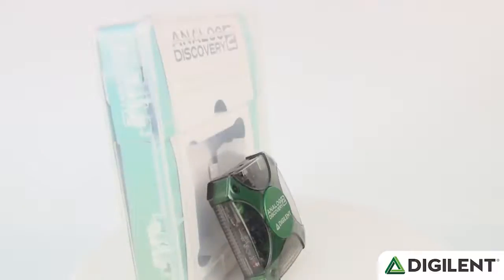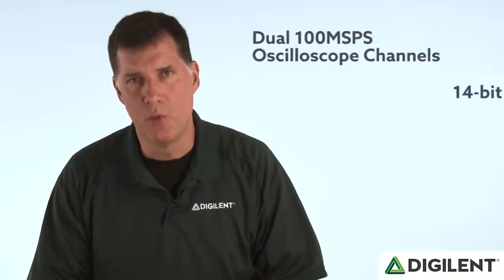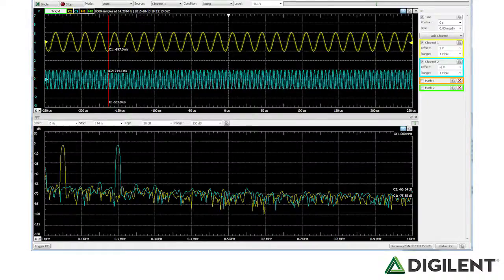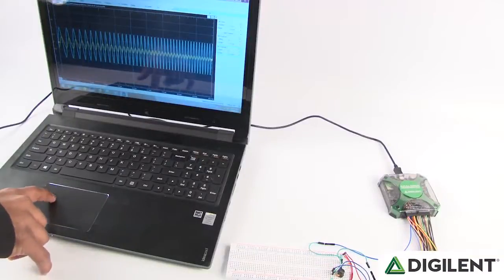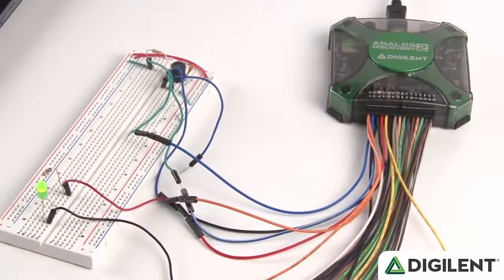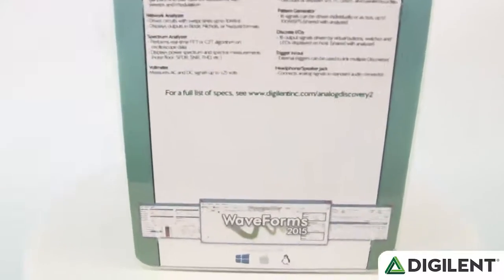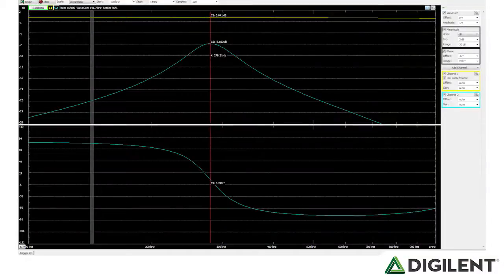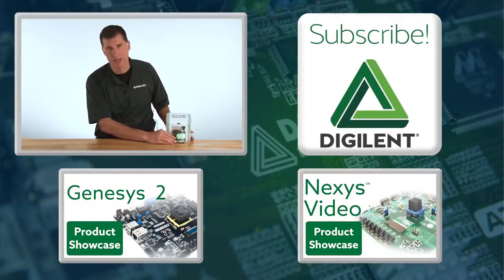Digilent - Analog Discovery 2 Introduction